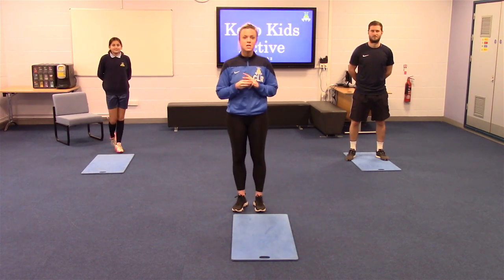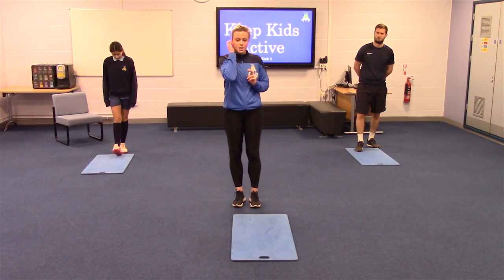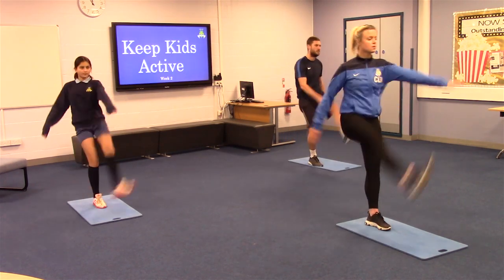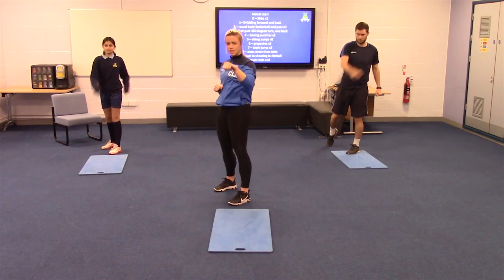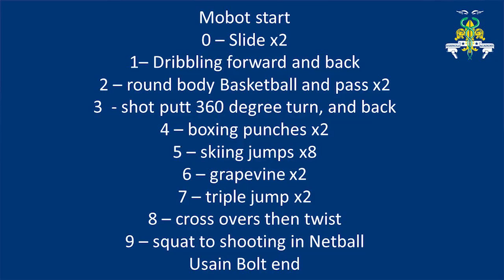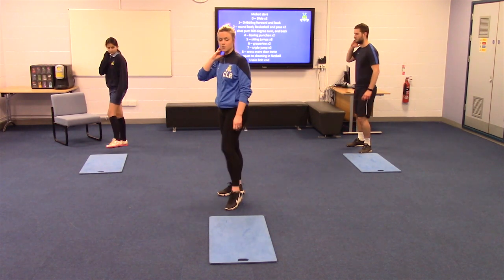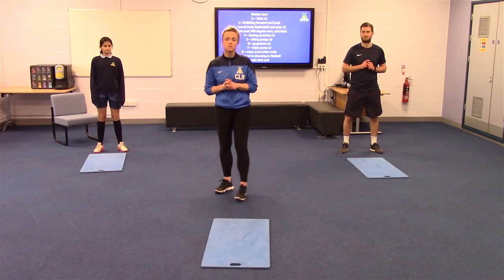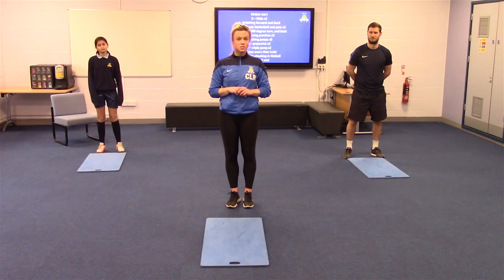Keep Kids Active - Tuesday - Dance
Ashmole PE staff have put together five FREE online PE sessions aimed at children aged 10-14 which can be done in any home, without the need for equipment or parental supervision.

Each lesson includes 30 minutes of input from Ashmole PE staff followed by a 30-minute challenge for children to try at home.